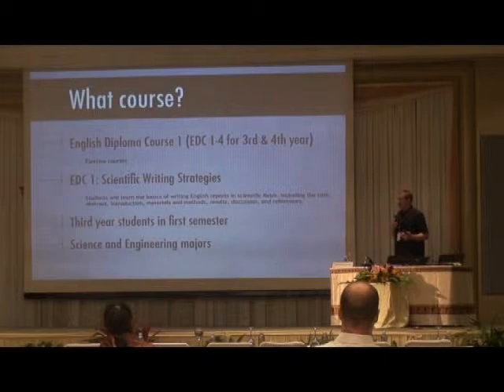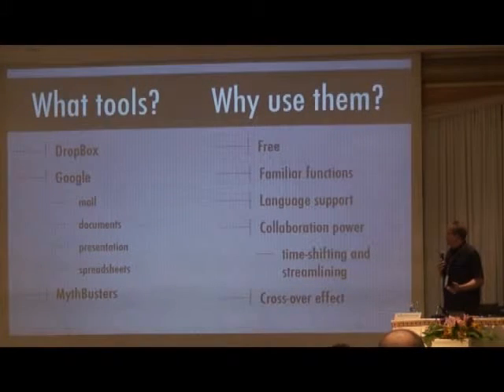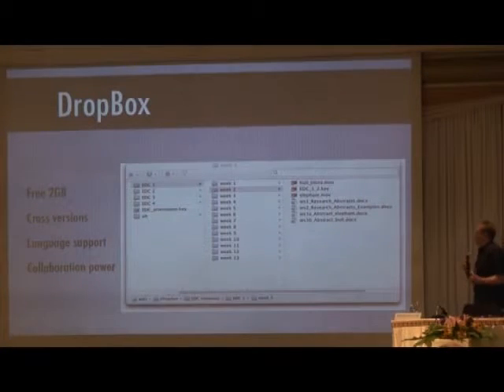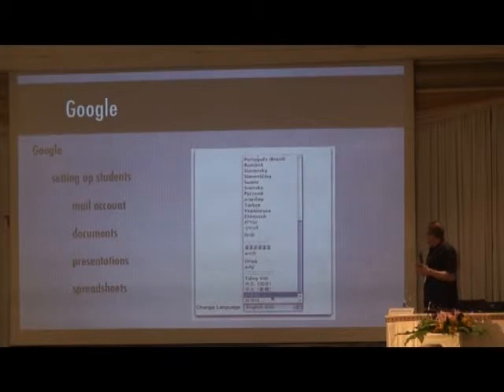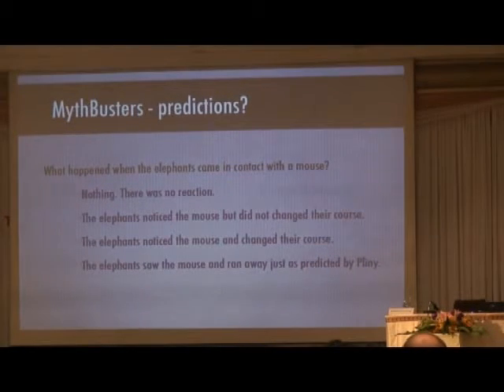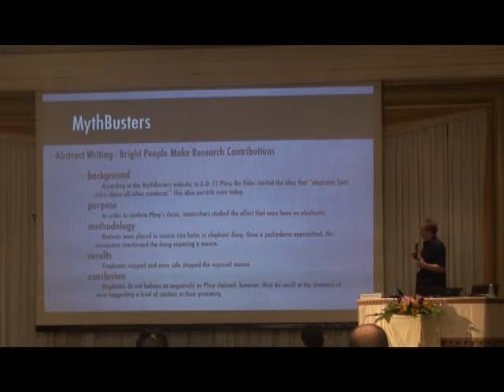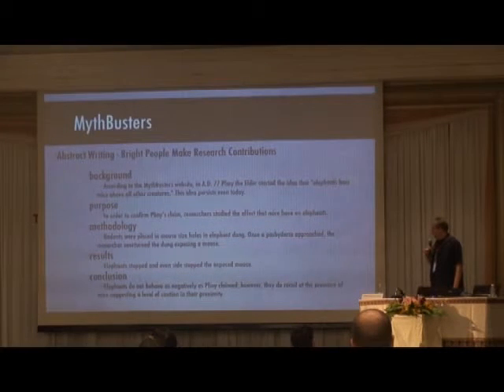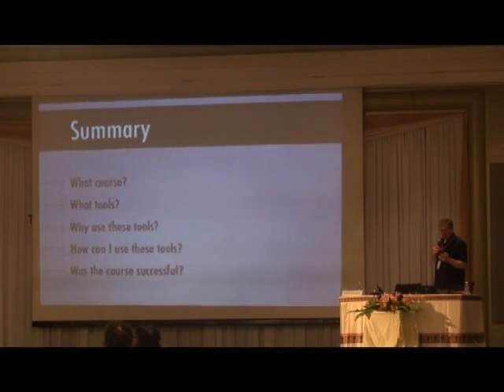TESOL BANGKOK part5 7